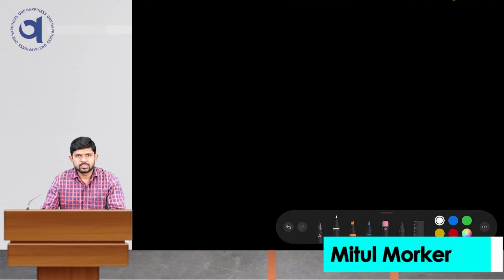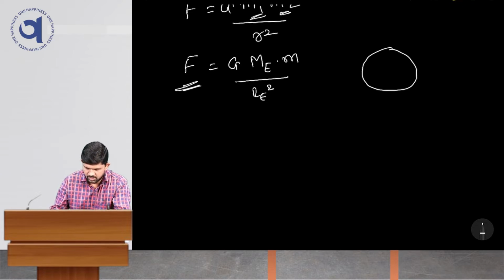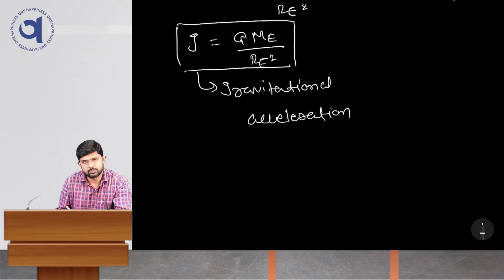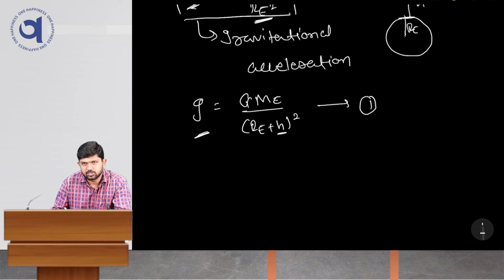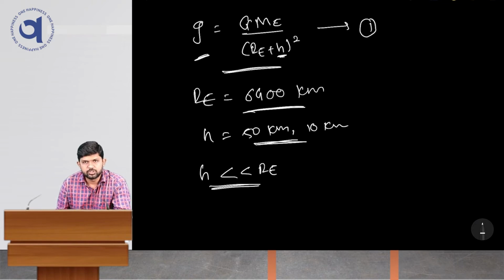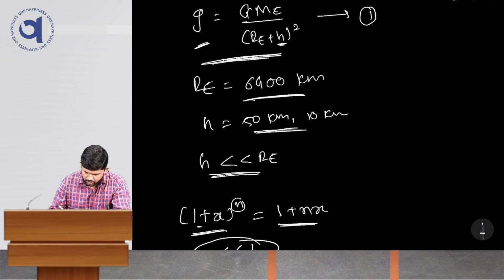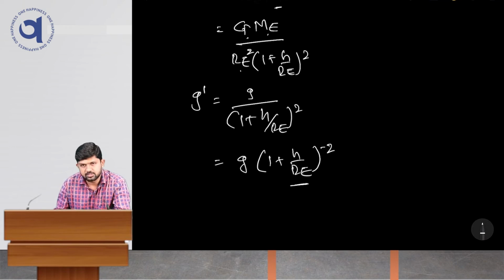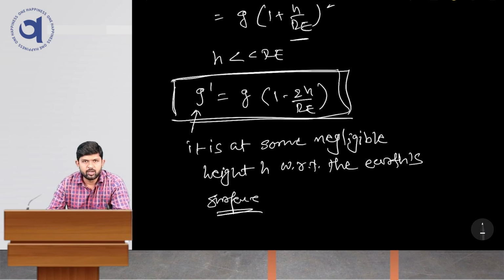Gravitational Constant by Mr. Mitul morker Std-11 Science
Subject - Physics
Topic - Gravitational Constant
Educator - Mr. Mitul morker